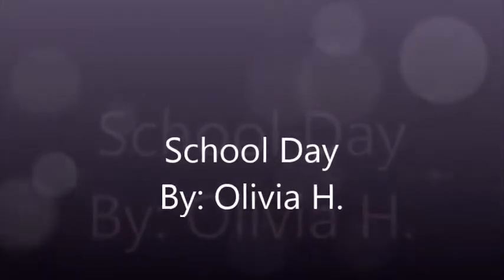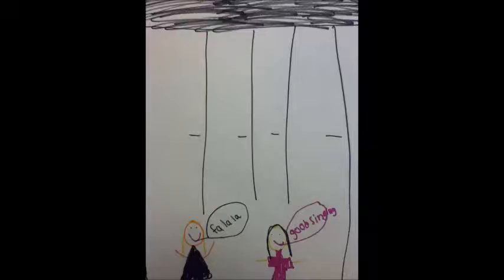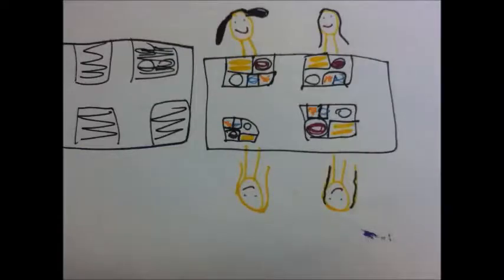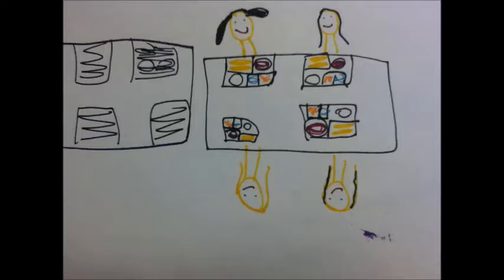Olivia School Day